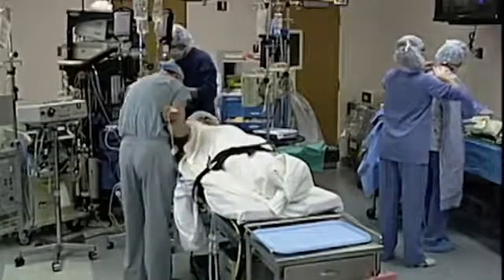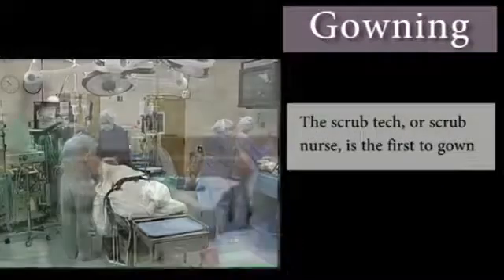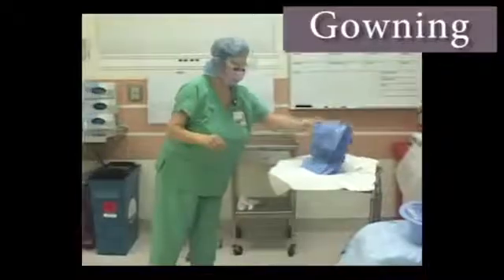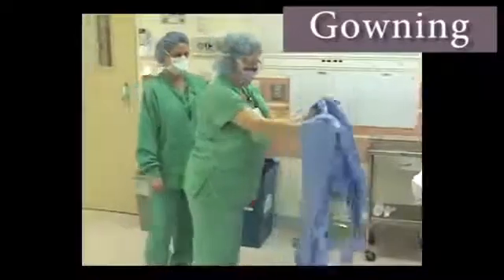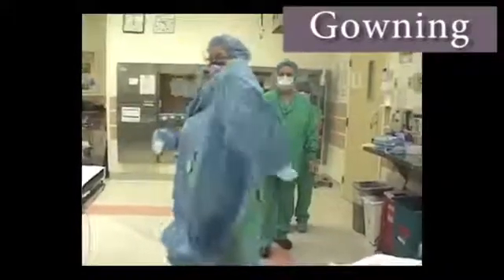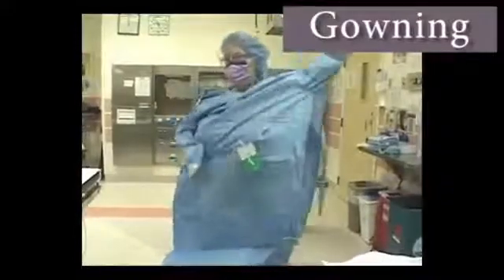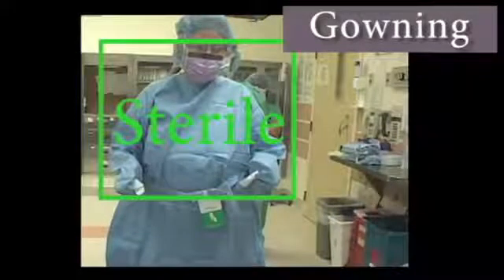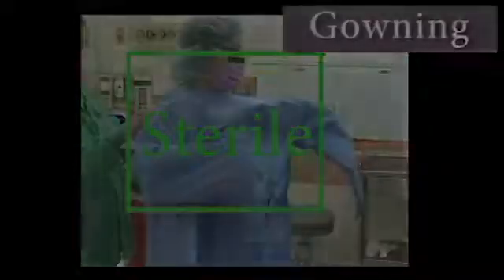Aseptic Nursing Technique in the OR: Gowning, Gloving and Surgical Skin Prep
The purpose of this program is to provide healthcare professionals with the knowledge and skills needed to perform gowning, gloving and surgical skin prep in the OR. This program has been revised to accurately reflect the latest aseptic practice guidelines from the AORN.

After completing this course, the learner should be able to:

- Donning a sterile gown
- Assisting a team member to don a sterile gown
- Unassisted closed and open hand gloving
- Assisted closed and open hand gloving
- Shaving and clipping of surface hair prior to skin prep
- Two skin scrub techniques.

Program Info:

Year: 2016